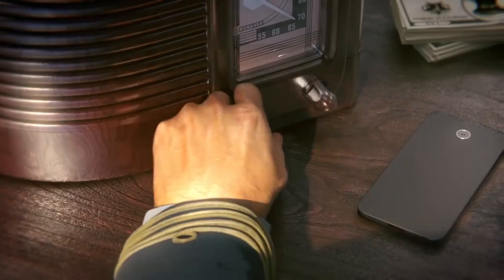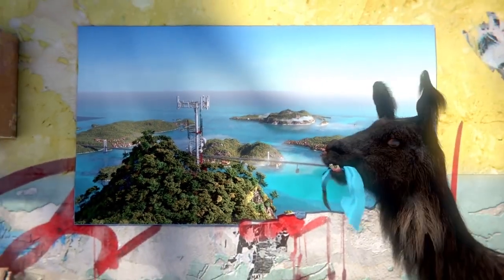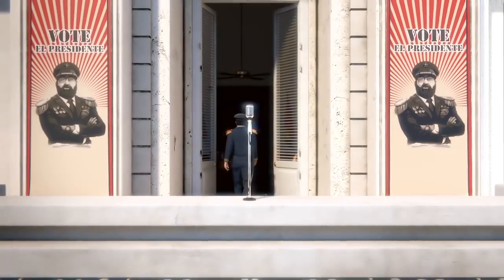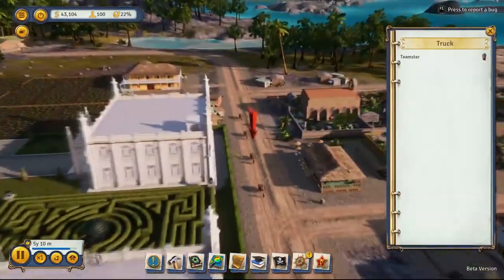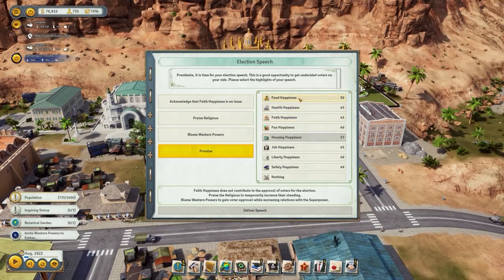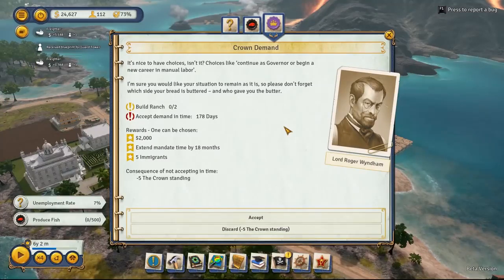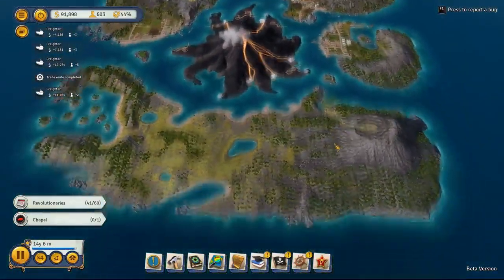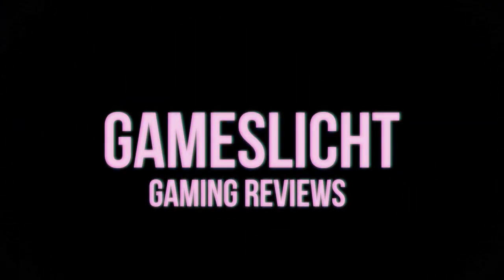Tropico 6 | Review | Envelope reach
El Presidente is back! Prove yourself once again as a feared dictator or peace-loving statesman on the island state of Tropico and shape the fate of your very own banana republic through four distinctive eras.